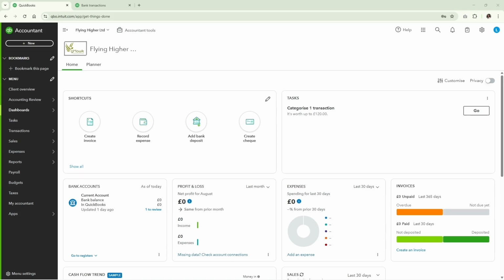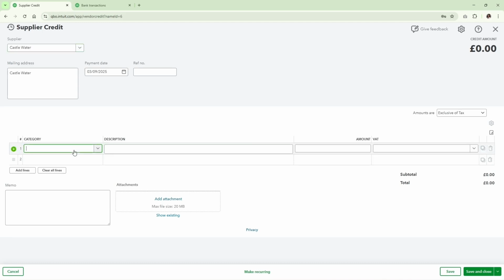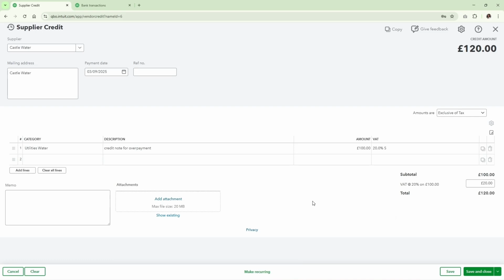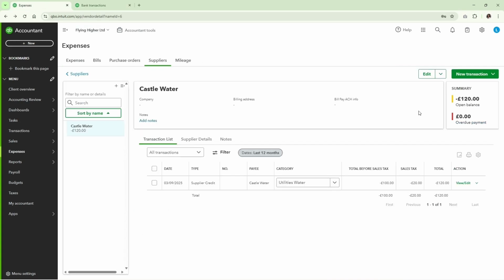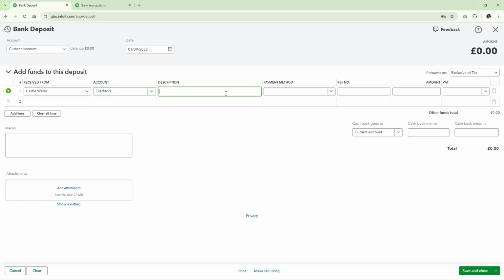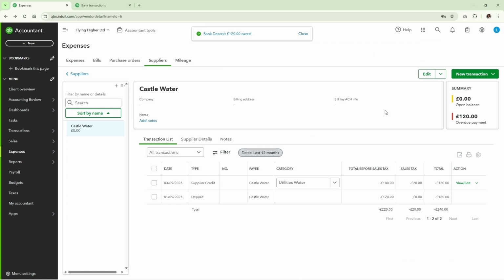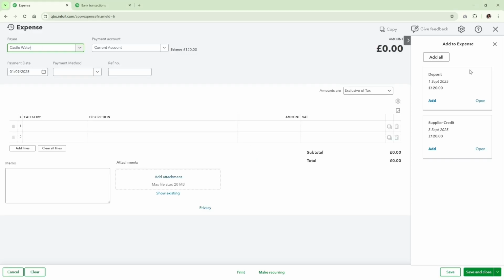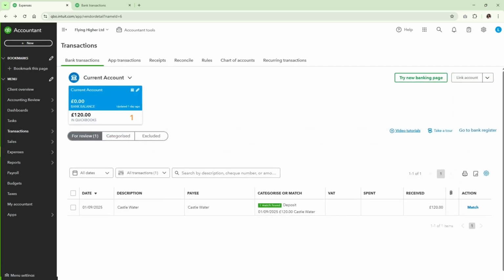How to Match a Supplier Credit Note to a Refund - QuickBooks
In this step-by-step tutorial, Lenah walks you through the entire process so your accounts stay accurate and up-to-date.

Whether you’re a small business owner, bookkeeper, or just getting started with QuickBooks, this video will help you:
• Create a supplier credit note in QuickBooks Online
• Record a supplier refund received in your bank account
• Match the credit note to the refund for a clean, reconciled supplier account

QuickBooks